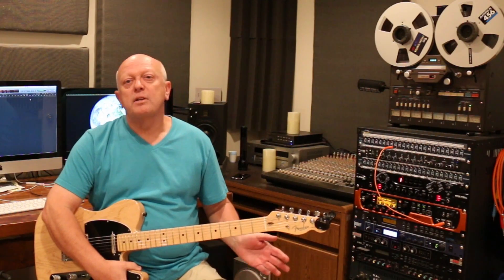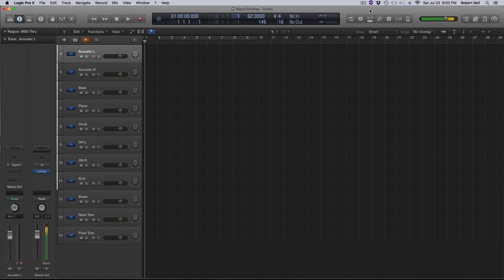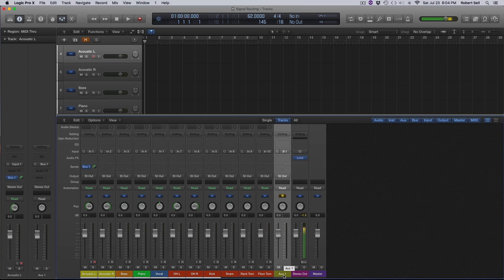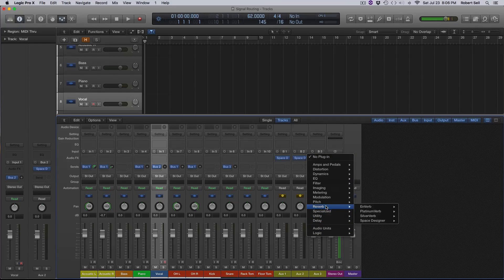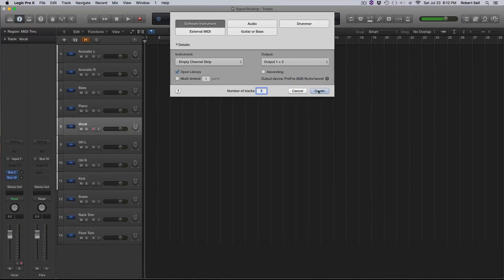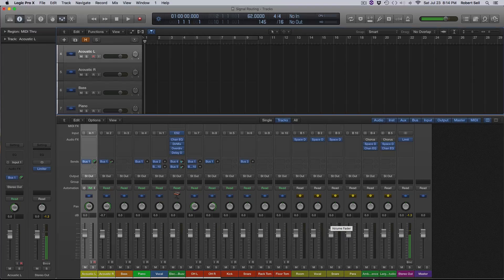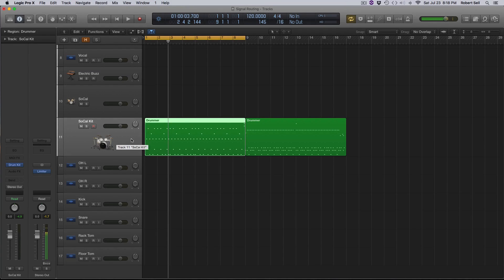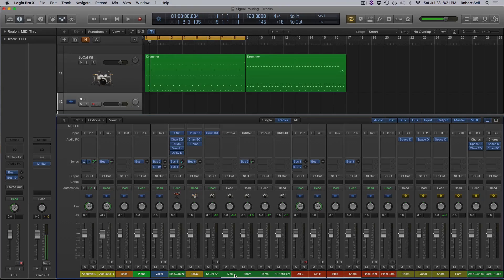Logic Pro X Signal Routing (Aux Sends, Busses, Aux Tracks...)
Logic Pro X Tutorial on Signal Routing. In this video we take a look at parallel routing. We'll explore Sends, Busses, and Aux Channels to save processing power with parallel processing.